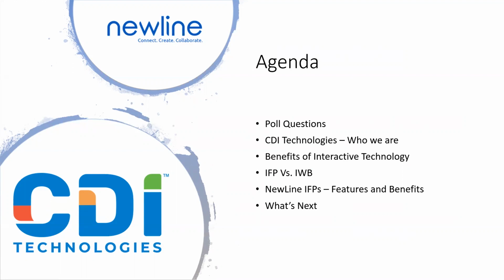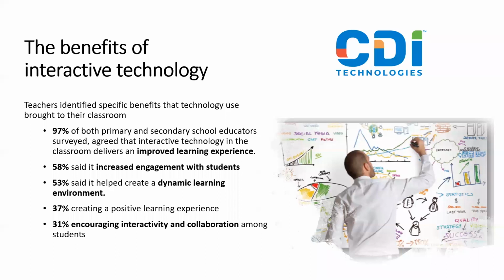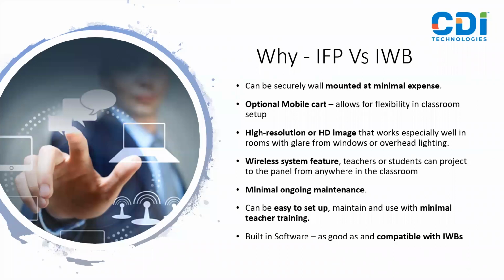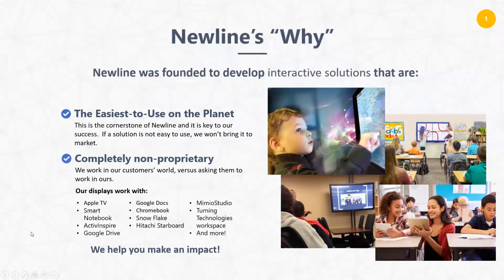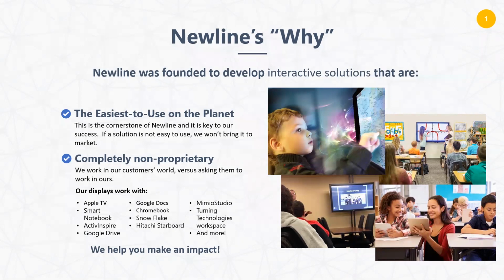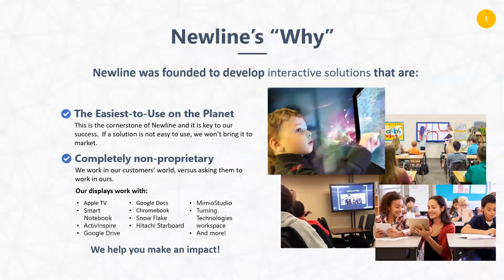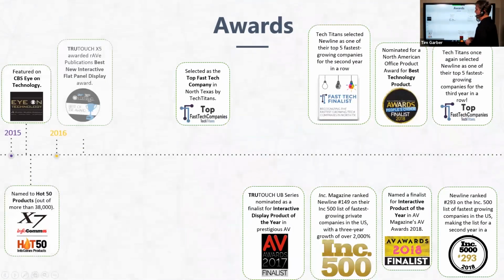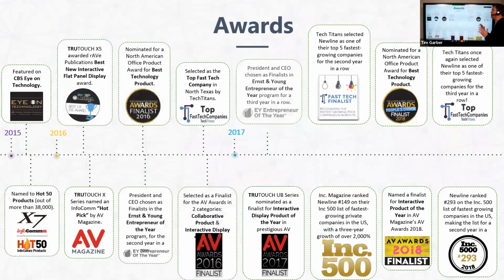Making your classrooms more engaging with Newline Interactive Flat Panels